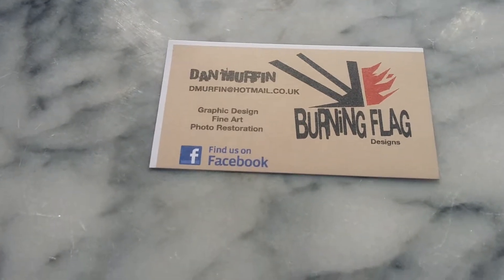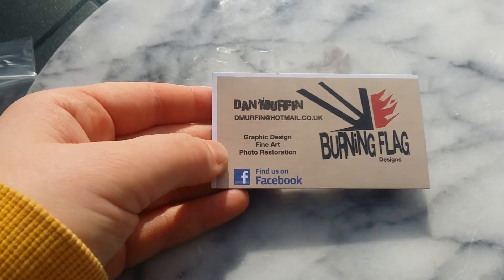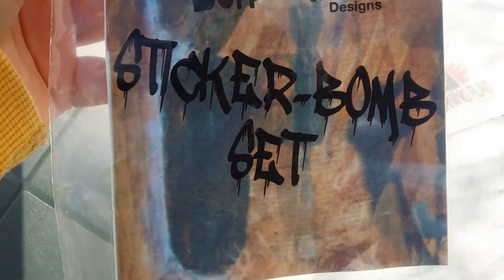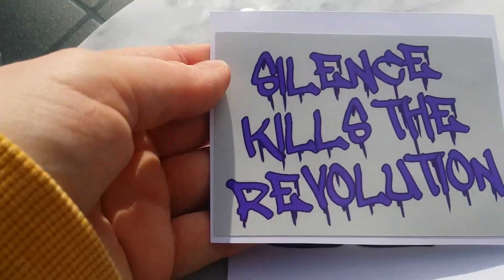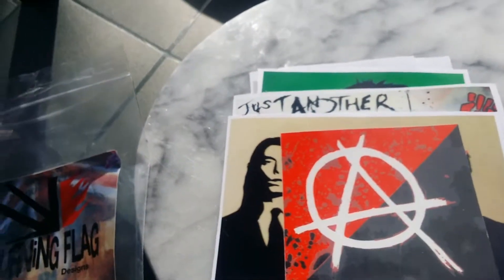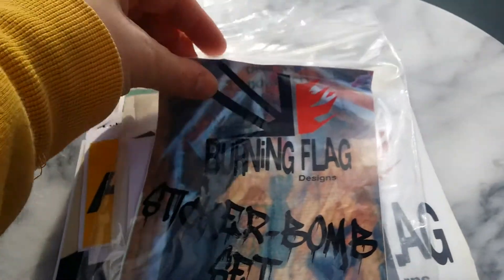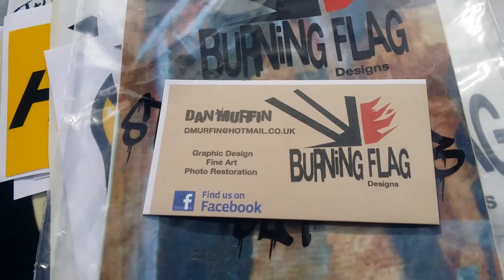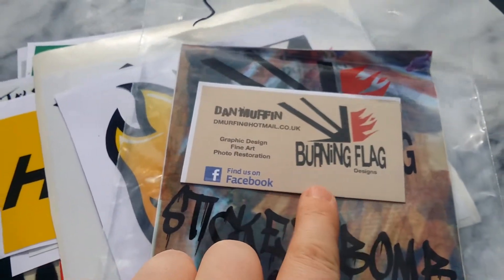Burning Flag Designs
Burning Flag Designs stickers